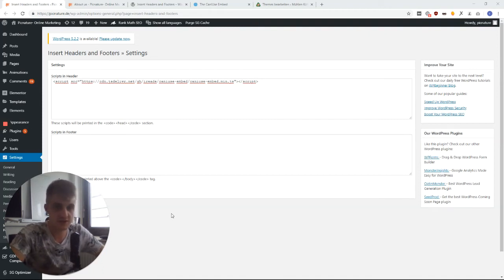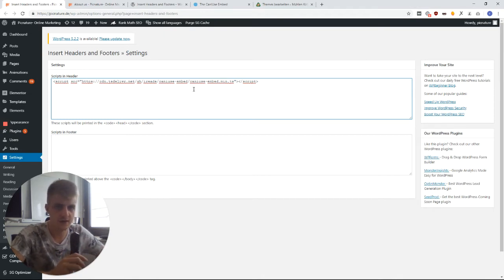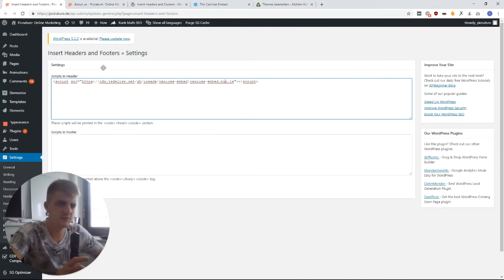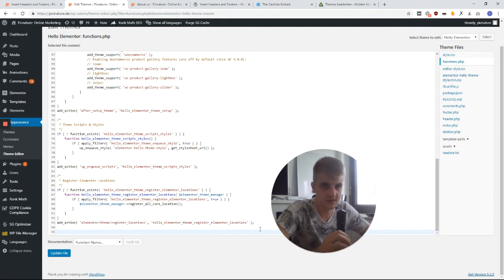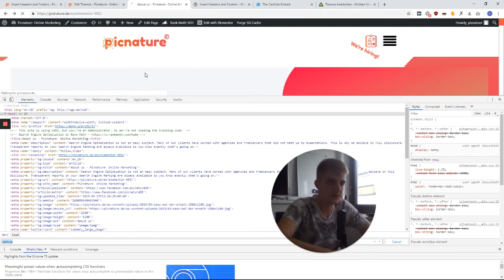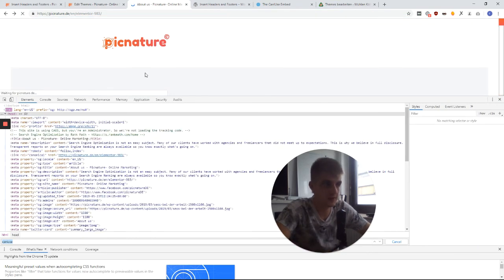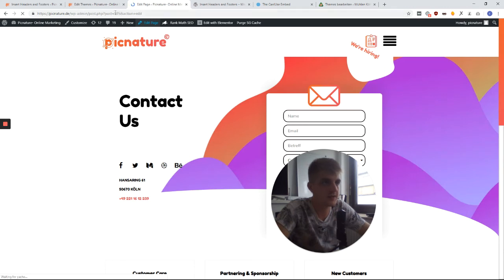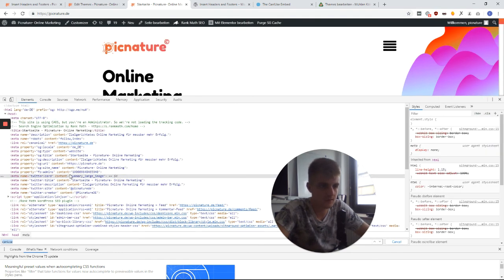How to disable Headers and Footers on a specific page (using the disable_ihaf filter)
Speed up your website by only loading scripts that you are inserting in your headers on footers where you need them!